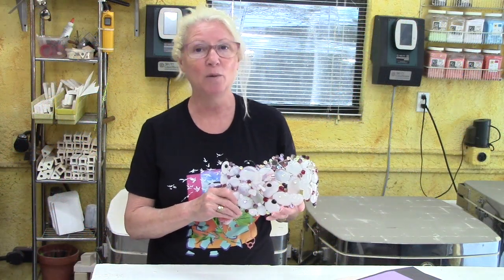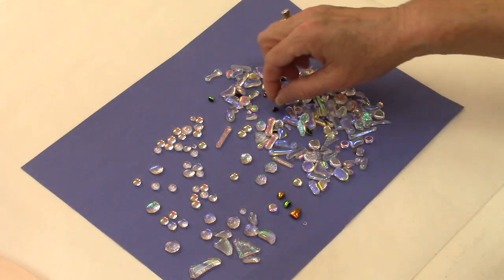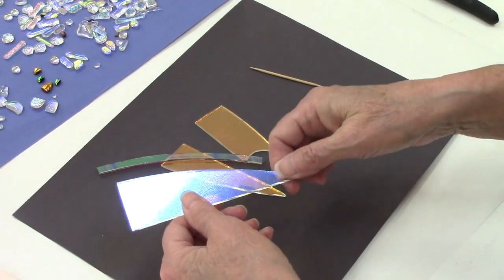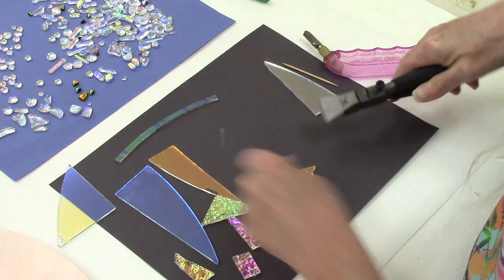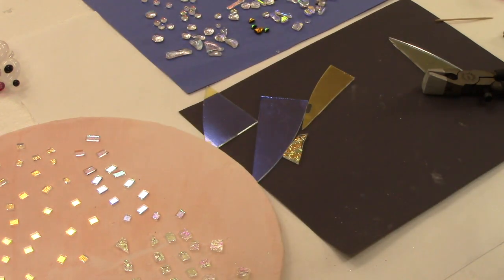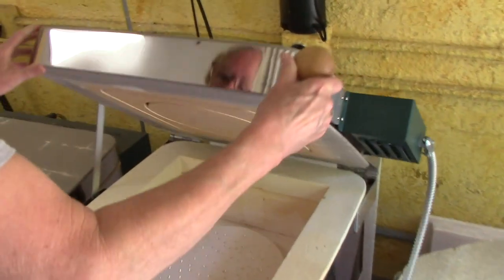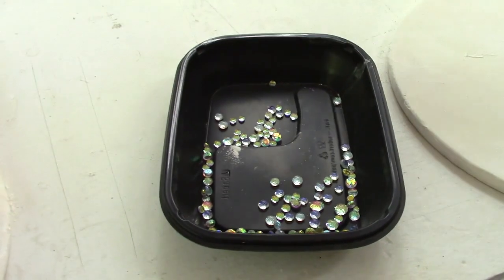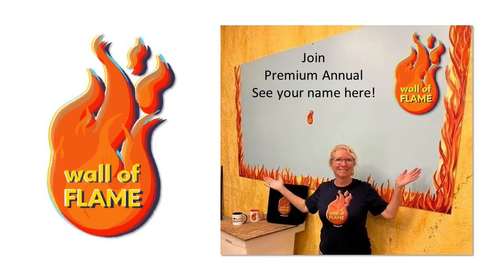How to Make Dichroic Dots with Lisa Vogt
These dots are super easy to make and can be used in an abundance of ways! I love making these simple dots.

Happy Fusing!